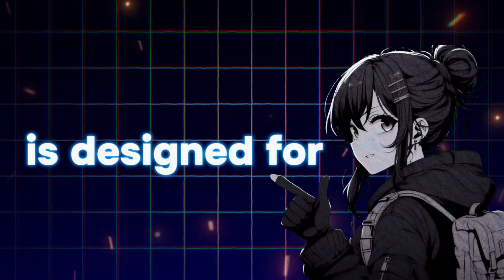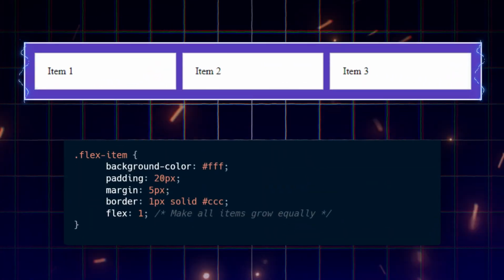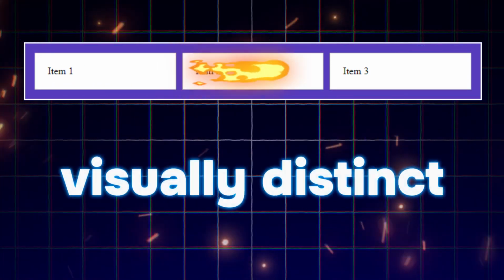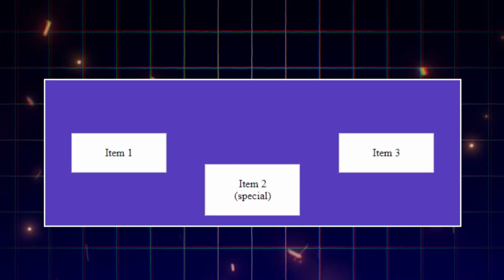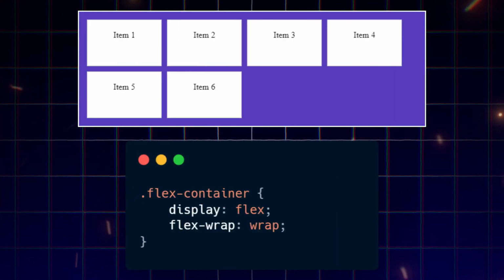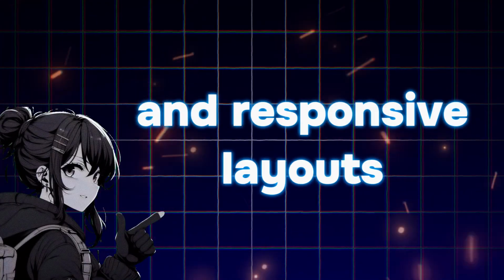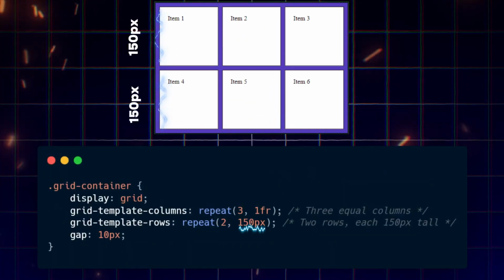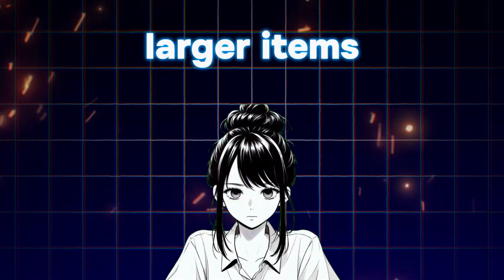All You Need to Know About CSS Flexbox and Grid in 3 mins